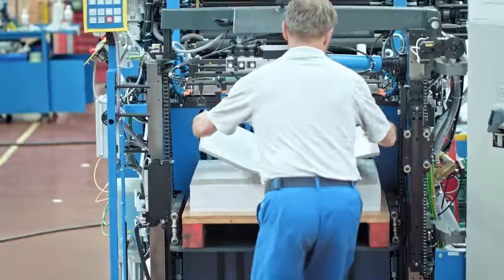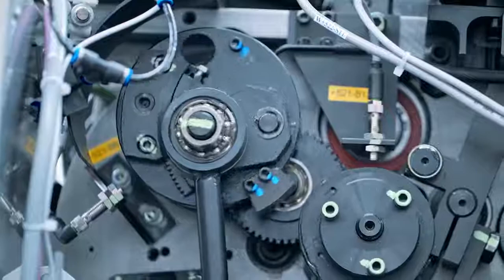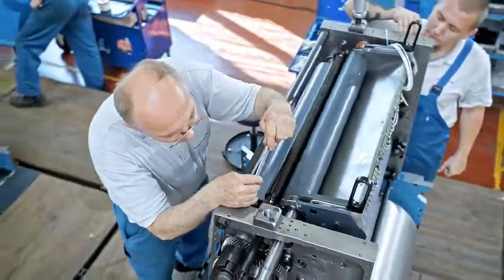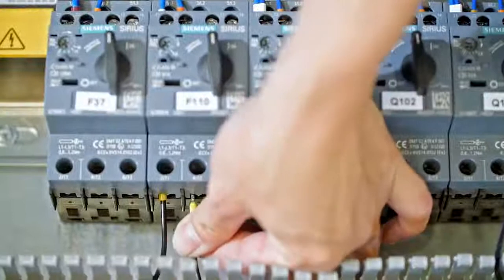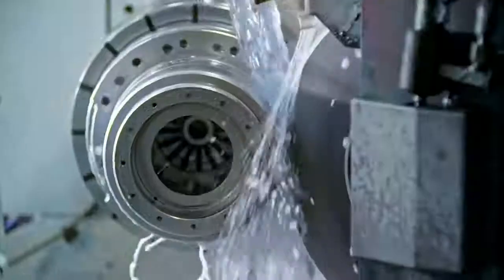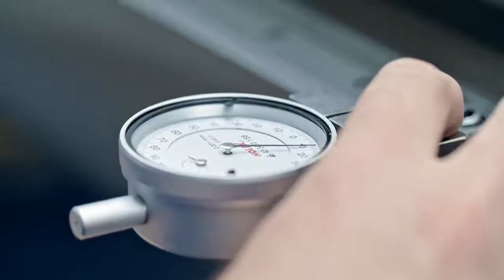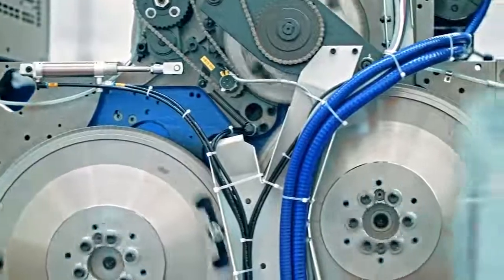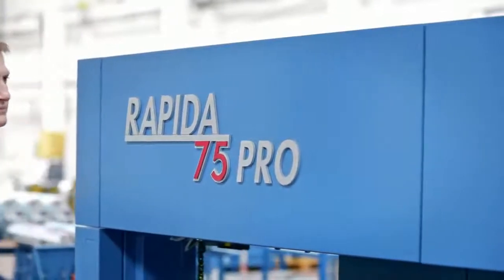Proceso de impresión offset / mantenimiento y armado de las maquinas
KBA - Koenig & Bauer Group
"Build For Your Needs" - KBA B2 Presses
KBA Rapida Pro 75